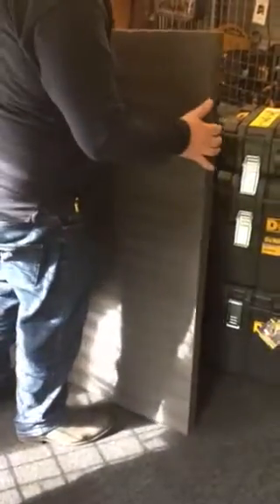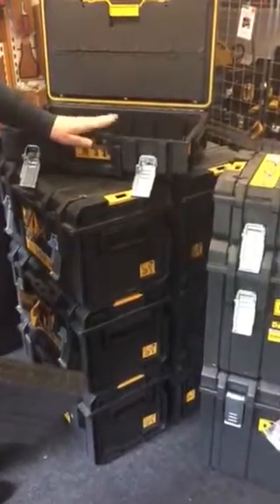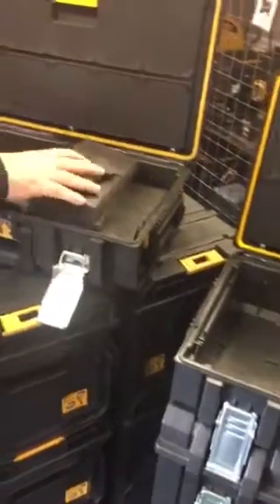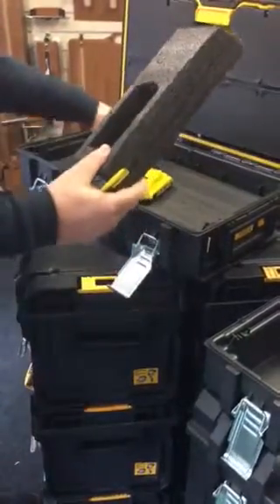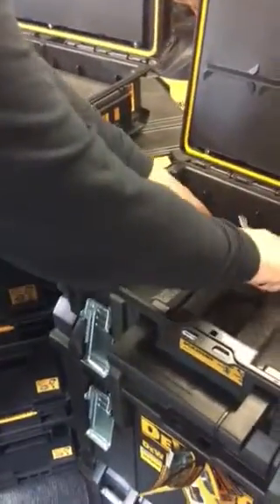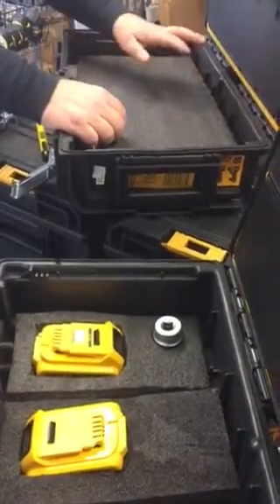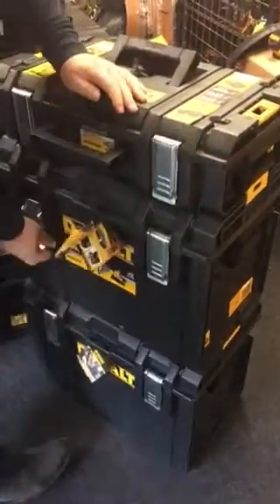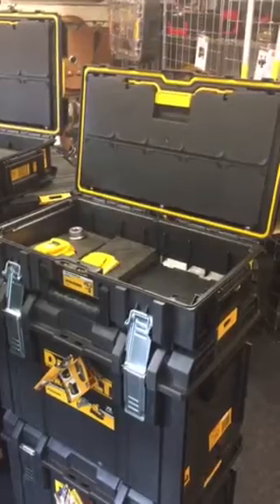Dewalt Tough System & Rigid Foam Inserts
These are great for anyone who needs to organise their Tools / Cameras / Microphones / Test Equipment etc in IP65 rated cases.

The cases are available without inserts or trays

DS150 £25
DS300 £35
DS400 £48
Foam insert £14.40 60cm X 40cm

There is also a Tough System Trolley.
The foam is available as a full sheet 2" X 4" £40 for use in your existing boxes.